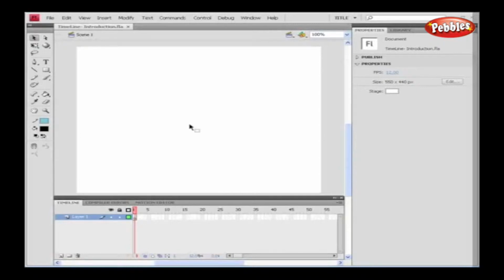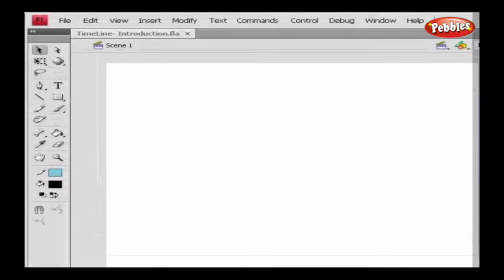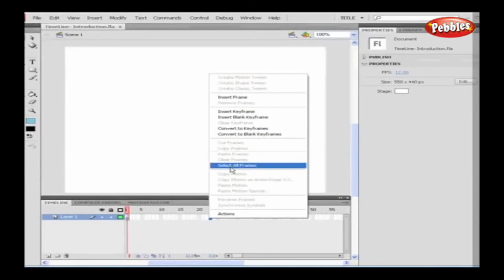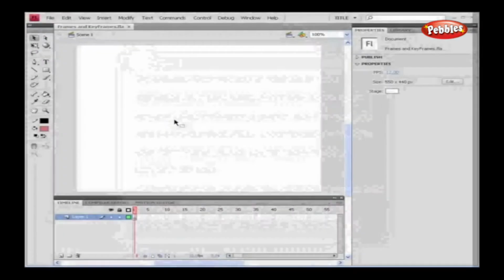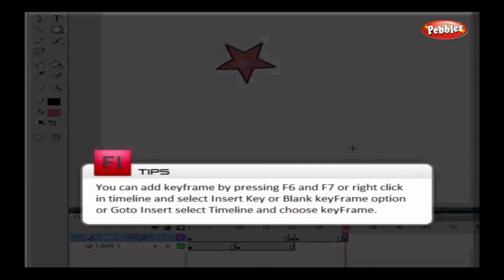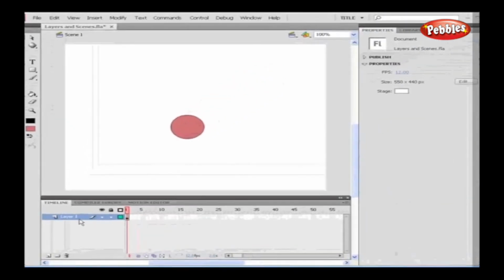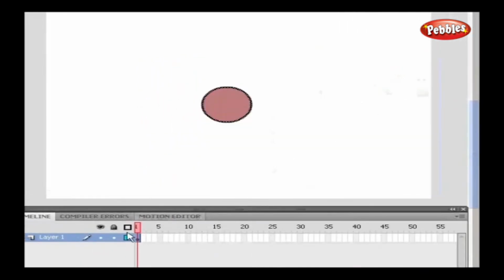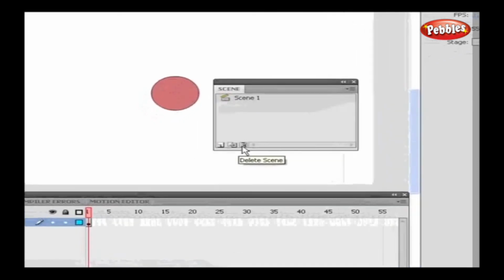Timeline intro,Frames,Keyframes,Layers & Scenes || Flash CS4 Presentation || Tutorial For Beginner